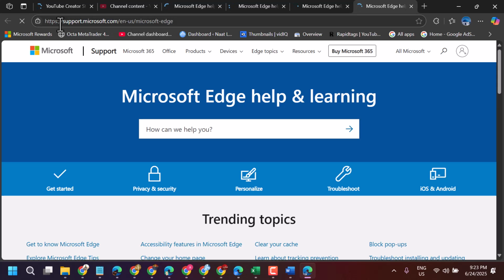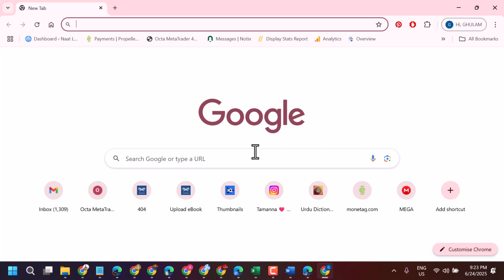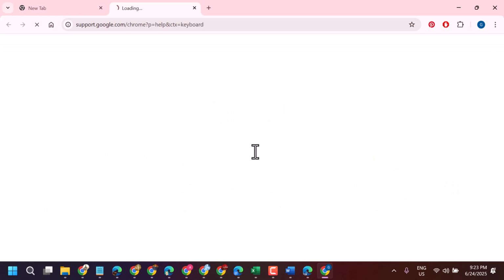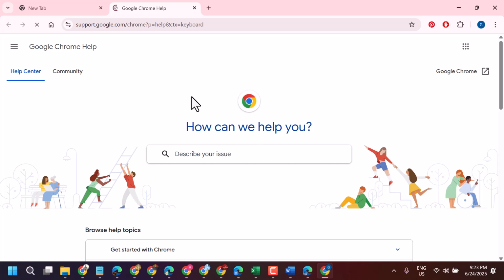Functional Keys Keyboard use of F1